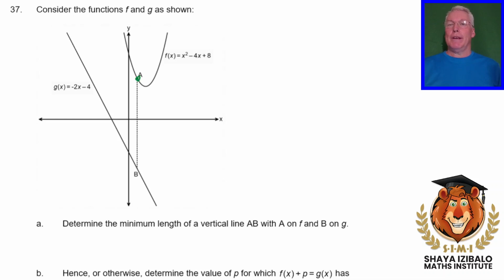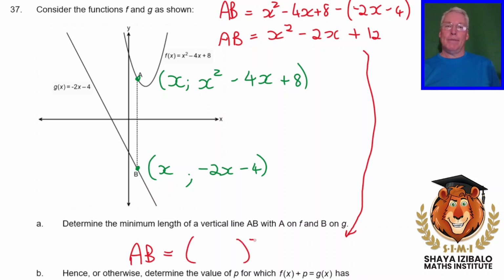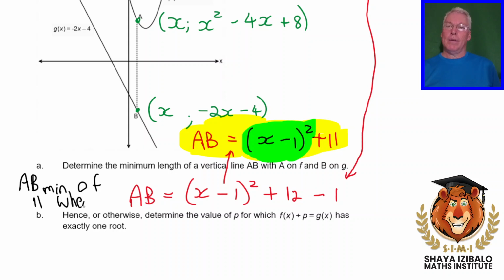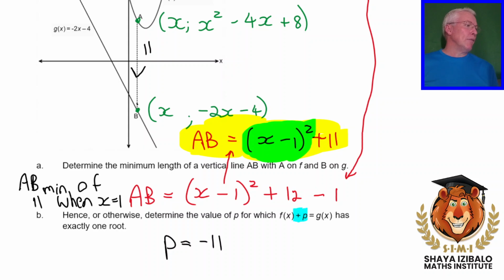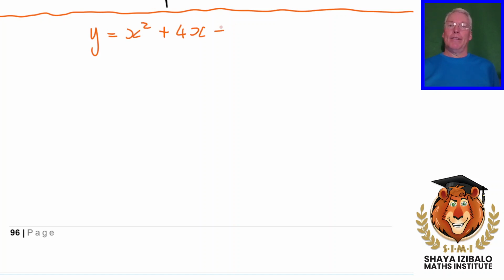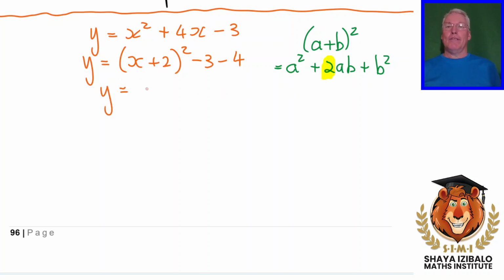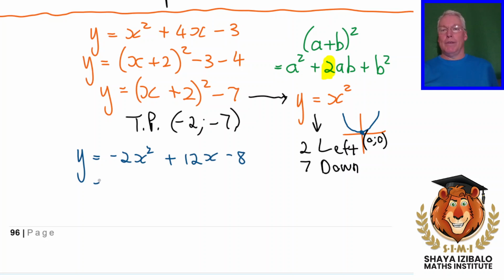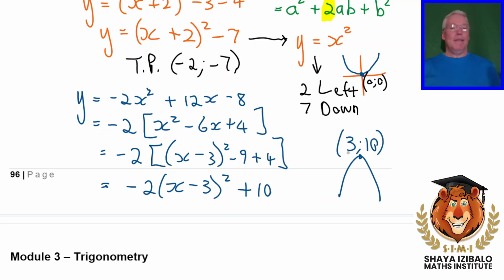Gr 12 FUNctions, inverse FUNctions and logs 20